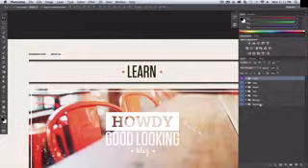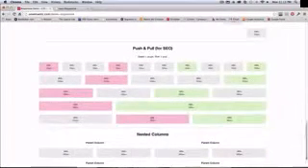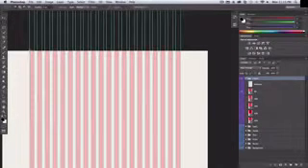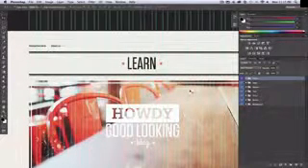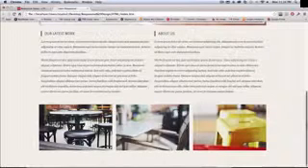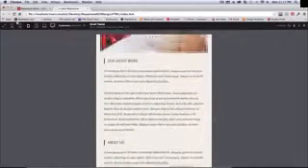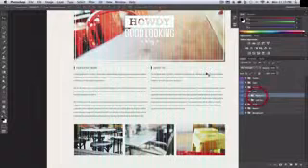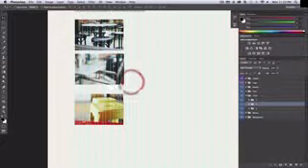Responsive Web Design In Photoshop - A Mindset Not Just Technique